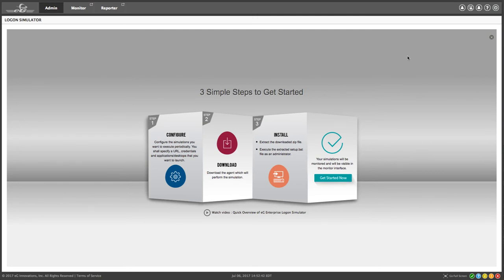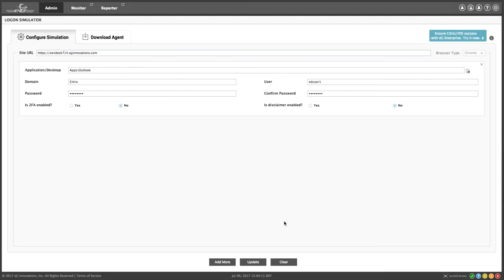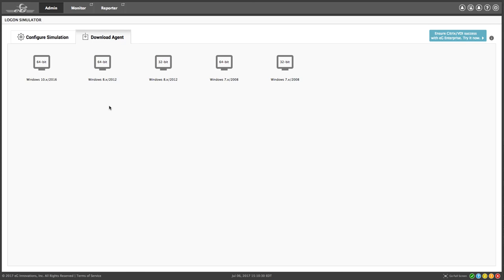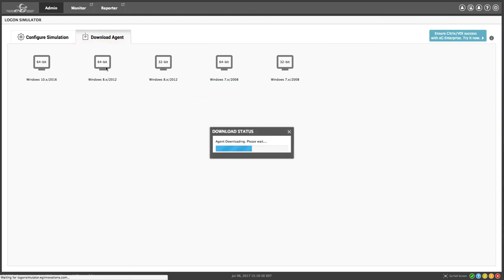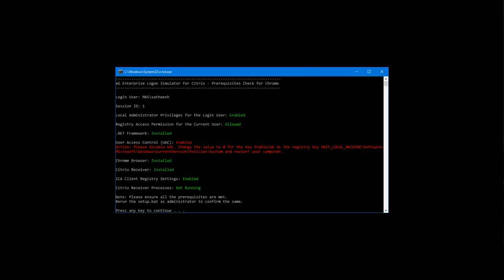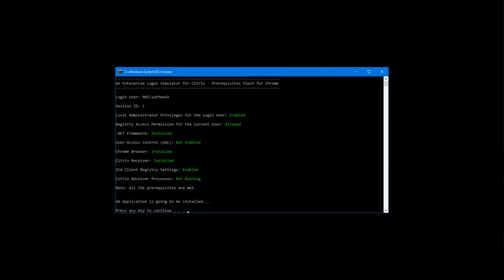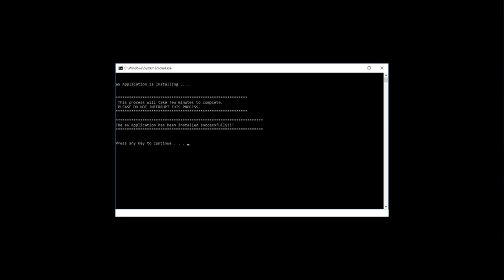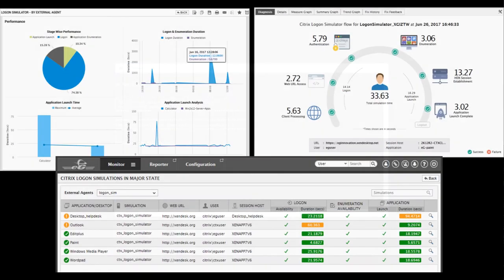Monitor Citrix Logons in Mins with the eG Enterprise Citrix Logon Simulator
eG Enterprise Express Logon Simulator for Citrix XenApp and XenDesktop is a SaaS-based monitoring tool that is easy to deploy and use. This video shows the three simple steps to get set up and start seeing the results of simulated Citrix logon performance:

- Register your free user account on the eG Enterprise Express portal
- Complete the details of your published applications and desktops for logon simulation
- Download and install the lightweight agent from the eG Enterprise Express portal to perform the simulation

Use eG Enterprise Express to monitor the performance of simulated Citrix logon experience from intuitive, web-based dashboards and reports. And, be automatically alerted to user logon problems proactively, before your real users are impacted. Start today!